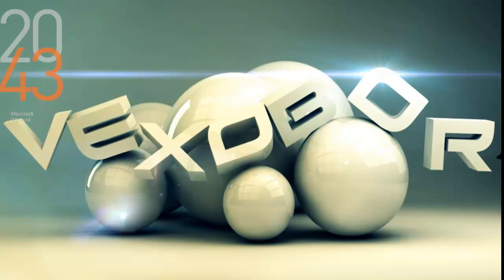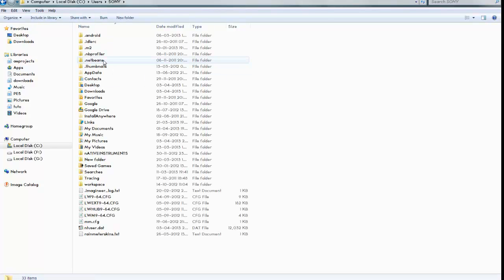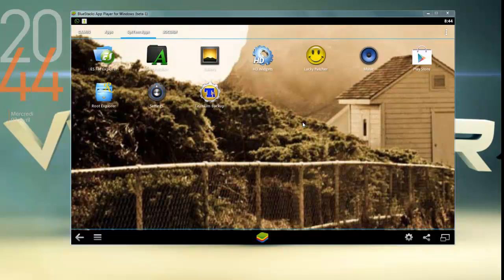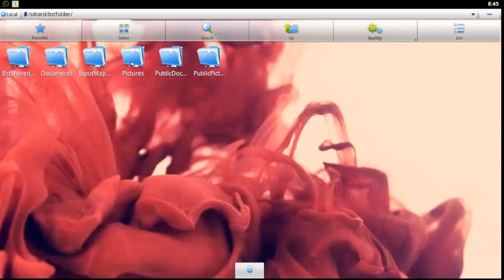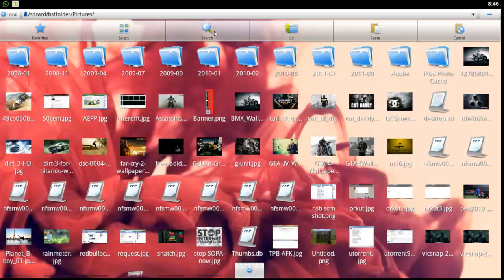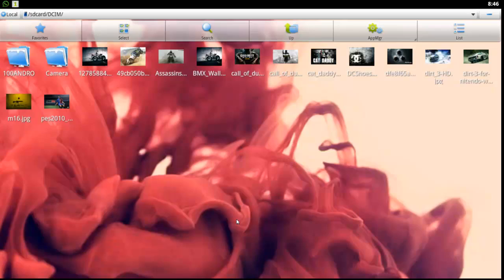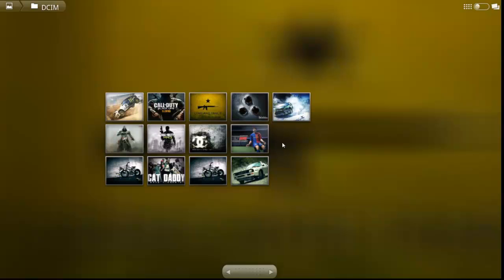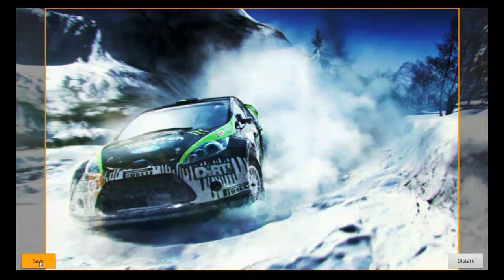Bluestacks Empty Gallery Solved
Video showing how to solve the empty gallery problem in bluestacks app player.
App used ES File Explorer (Free)